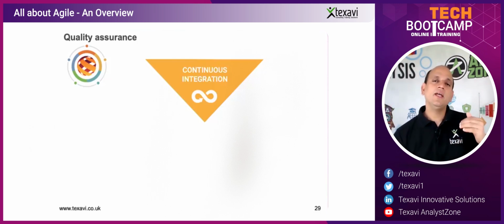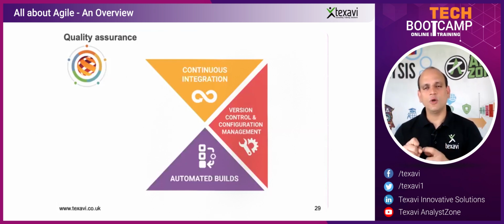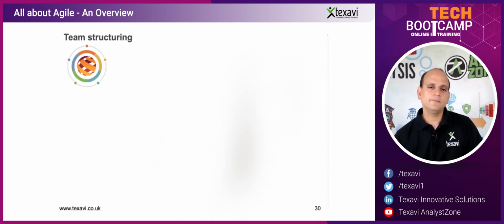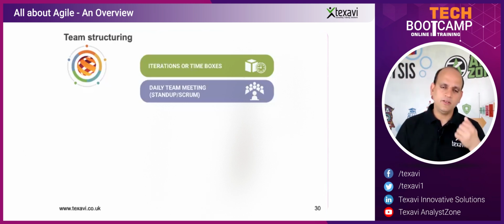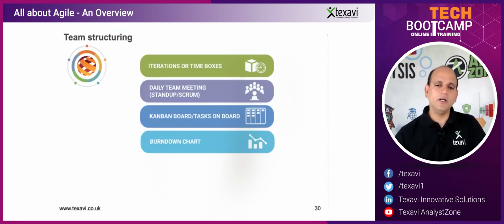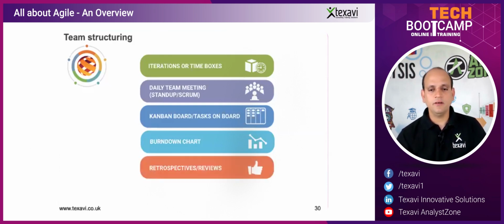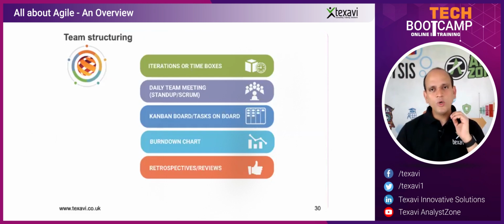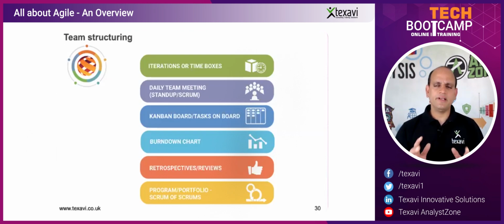How Does Software Testing Work in Agile? Delivering Agile Projects With Successful Testing Practices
In this video from TEXAVI, Pardha Mantravadi walks us through the important aspects of the structure, functioning and focus areas for software testing teams in the agile projects. These are equally applicable to small agile projects being run on Scrum, Extreme Programming or large enterprise programs executed using Scaled Agile Framework (SAFe), Dynamic Systems Development Model (DSDM) etc. The key factors contributing to the success of the agile testing practices include efficient change management, continuous integration, version control and configuration management and most importantly automation of testing activities and tools.

Watch the video to learn about the successful practices in vogue for software testing activities in the agile software projects.